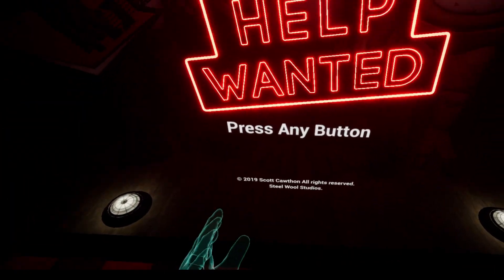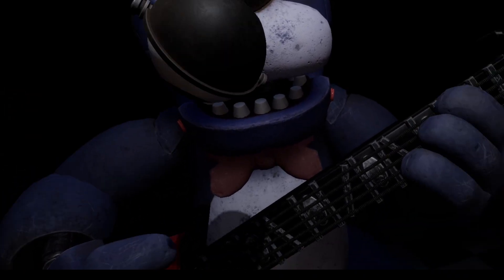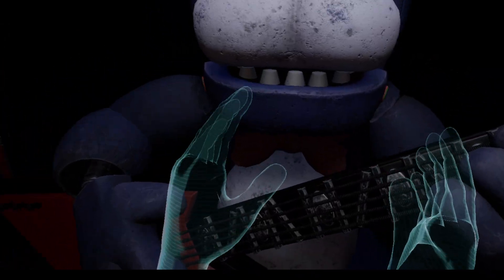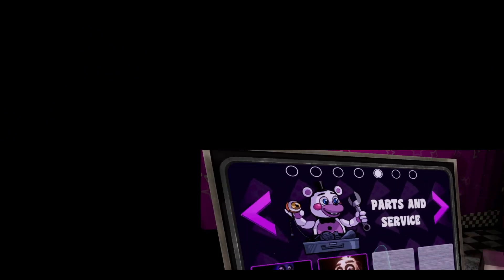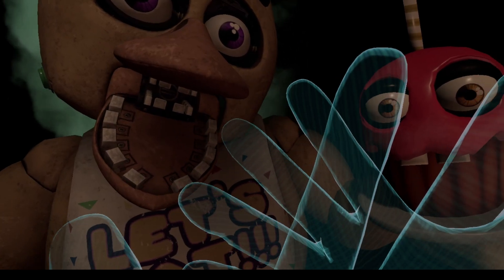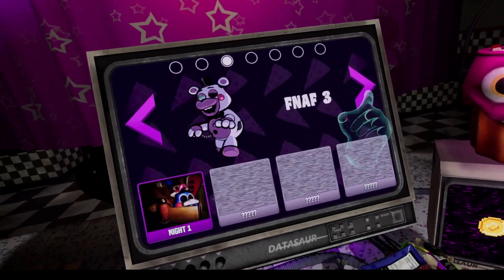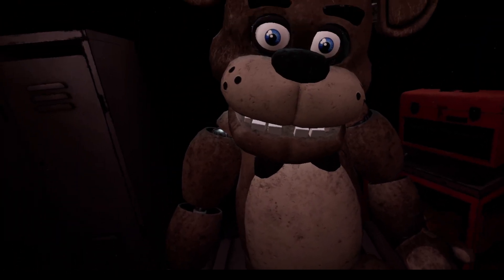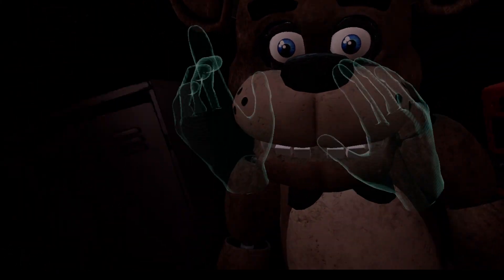FNAF VR is something else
TYSVM for watching the video. I will definitely be playing more fnaf vr. Hope  yall laughed and I'll see  yall another time